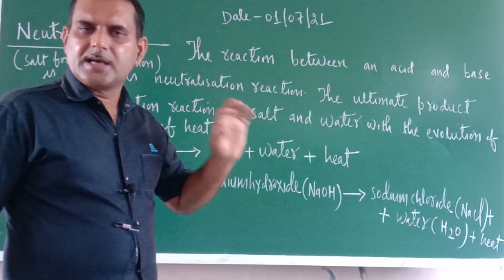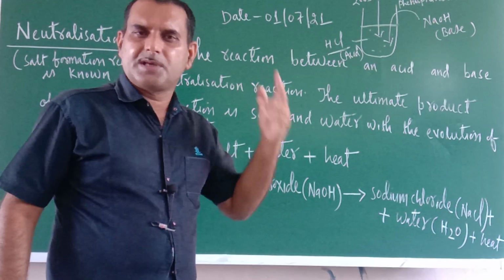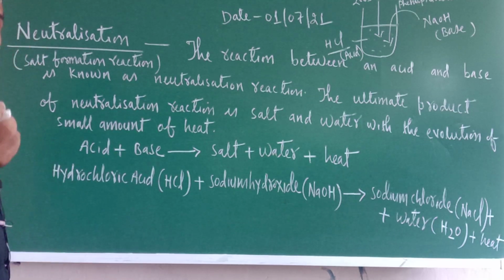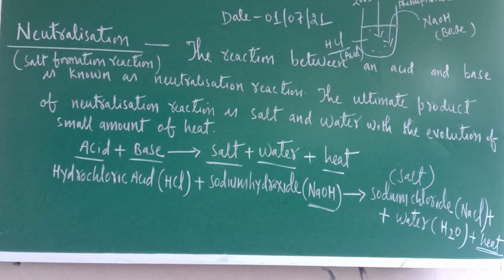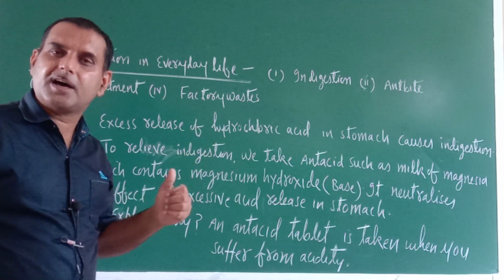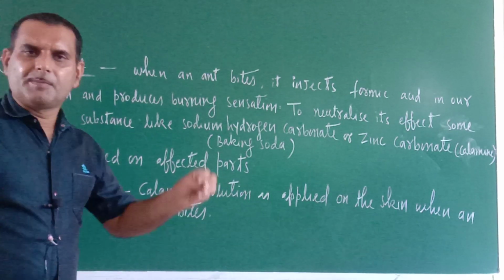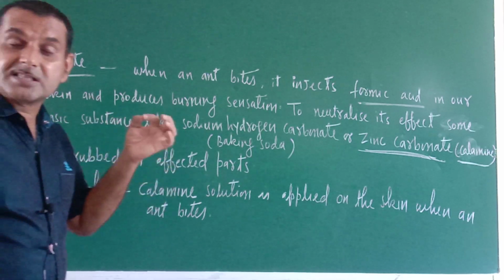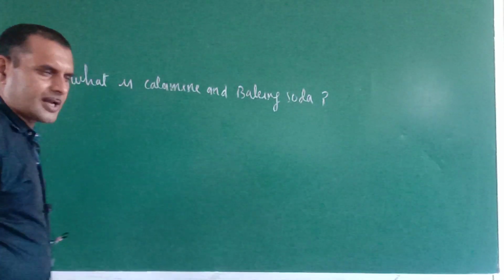7 th Science. Chapt-05. Acid Base and Salt. July-01/21.